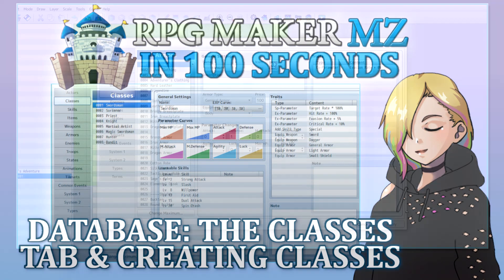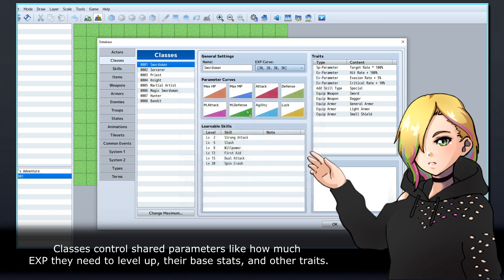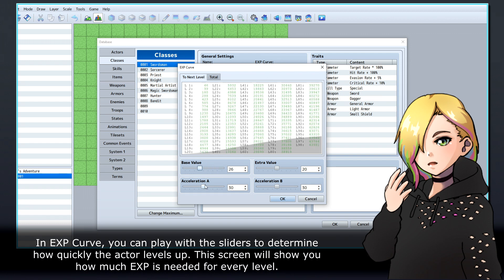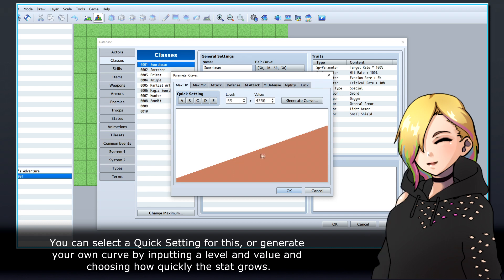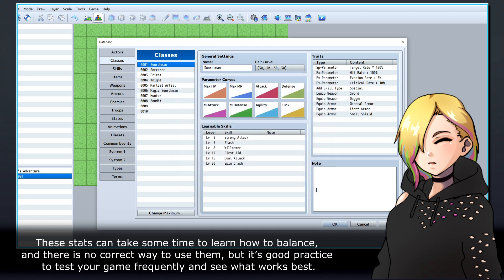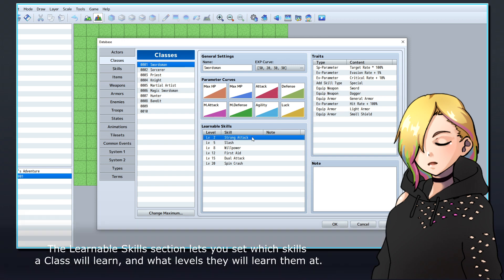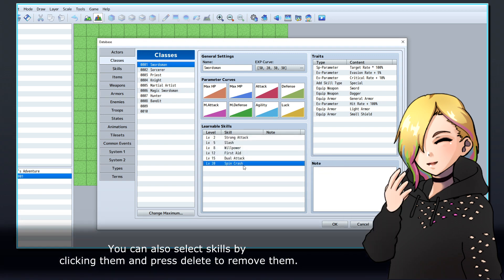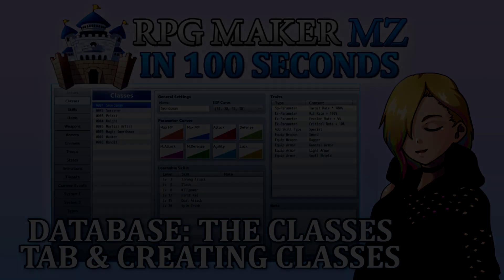Database: The Classes Tab & Creating Classes // RPG Maker MZ In 100 Seconds